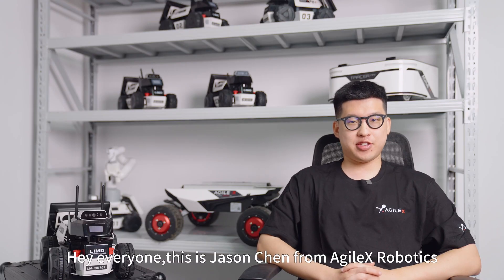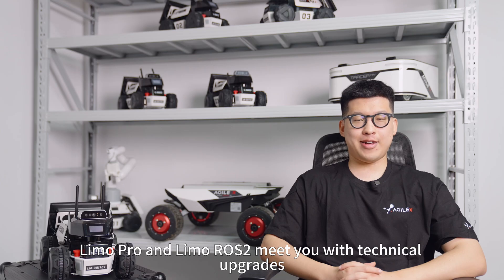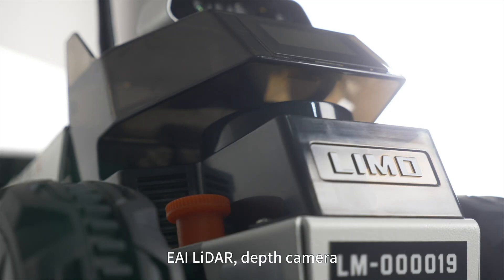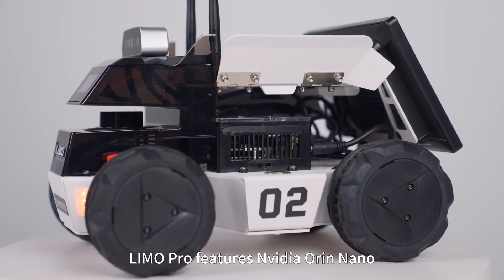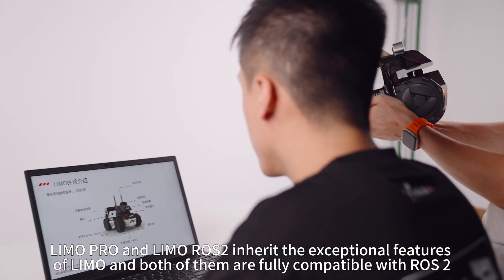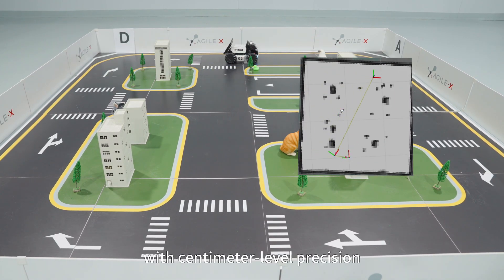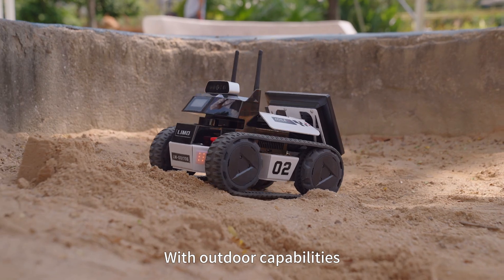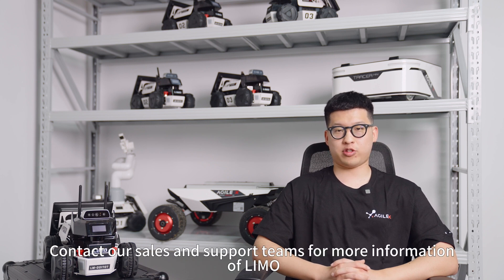Explore the revolution in autonomous with LIMOPRO and LIMOROS2！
Explore the revolution in autonomous with LIMOPRO and LIMOROS2! Experience a new EDU robot of LIMO series as we unleash the power of advanced robotics and autonomous research. Get ready for a revolution in autonomous research and learning. Buckle up for an unforgettable journey! 🚀✨